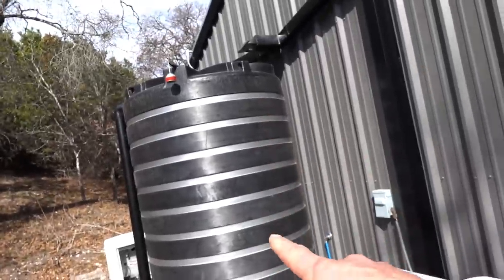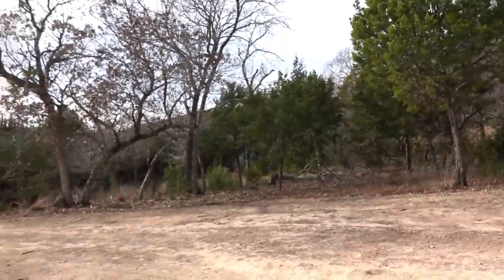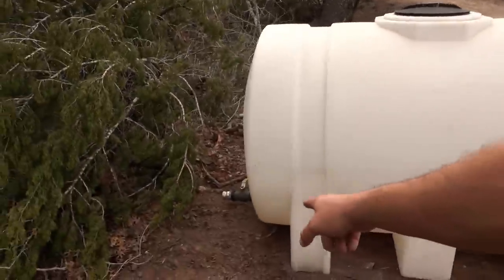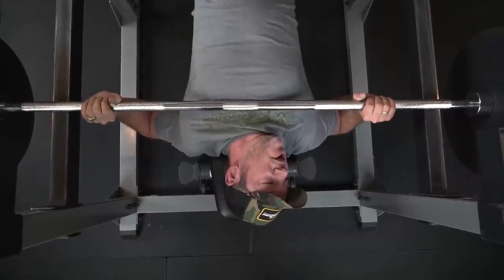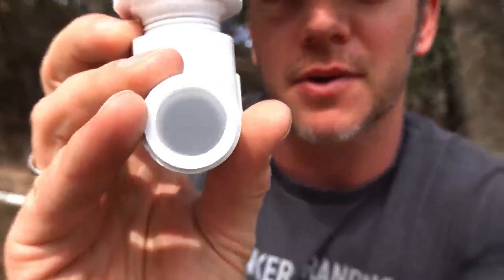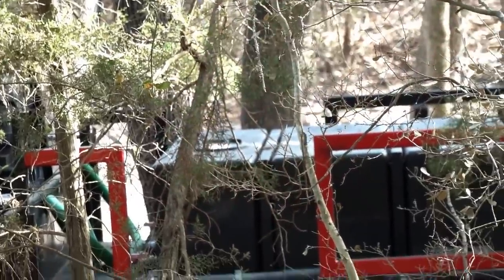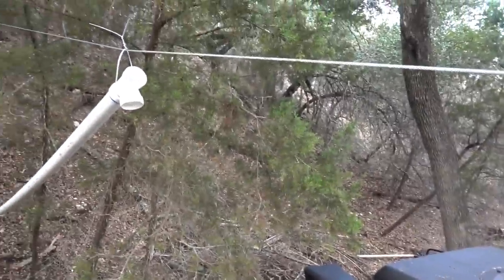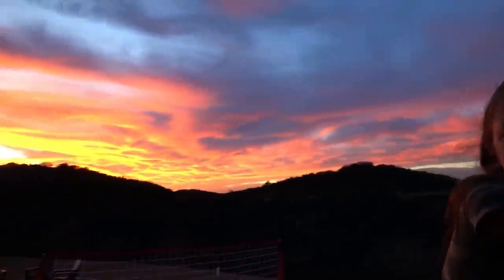Trying to Make this Work... And my Fire Truck is BROKEN!